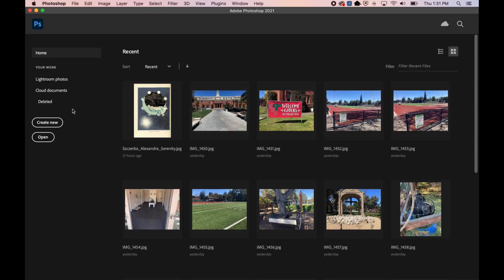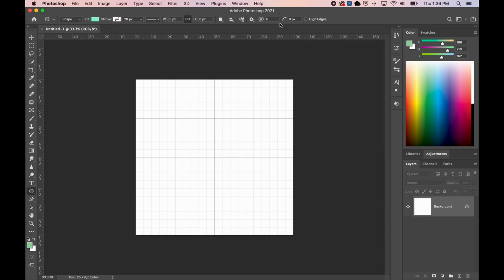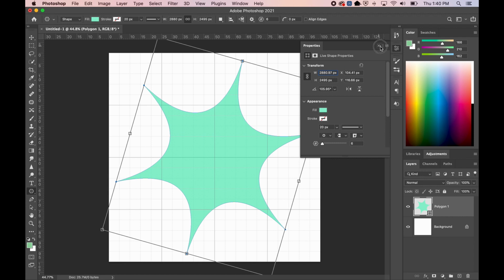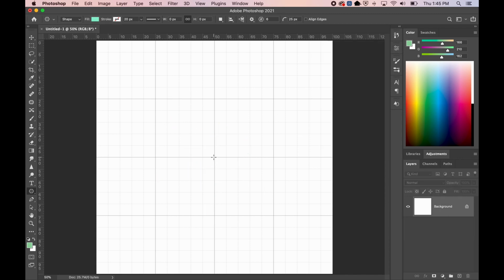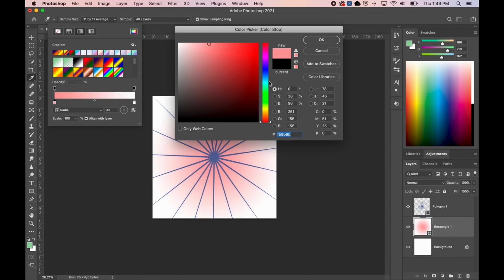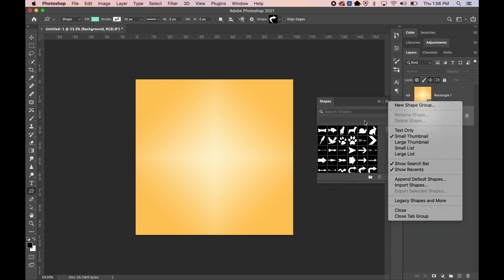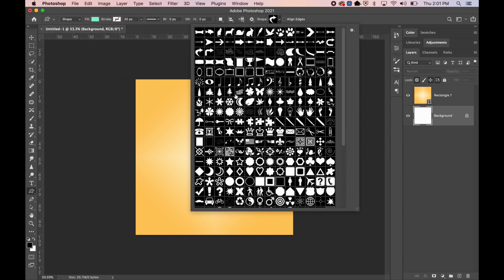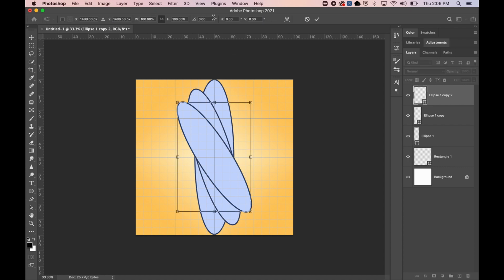Shapes and Colors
0:00-1:07: Create new blank document
1:07-1:56: Zoom tool
1:56-4:02: Tool bar, Shape tools, Customizing Your Tool bar
4:02-16:30: Useful Example: Polygon tool and its Star settings. Properties panel for shape settings, Options bar, Strokes settings.
16:30-21:30: Covering background with Rectangle Shape. Editing gradients.
21:30-27:03: Custom shapes - customizing your menu with the Shapes panel. :)
27:03-31:39: More on shape strokes. Duplicating shapes. Transforming shapes. Dialing in specific number values for transformation.